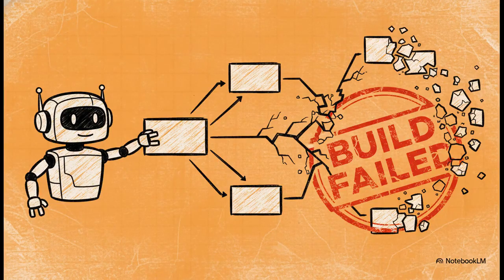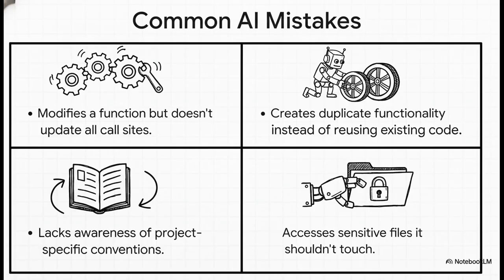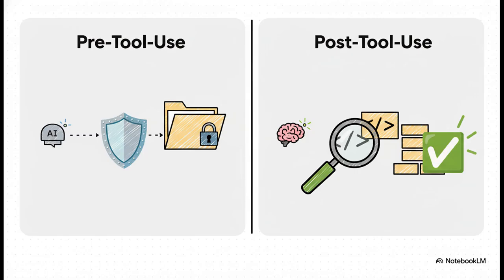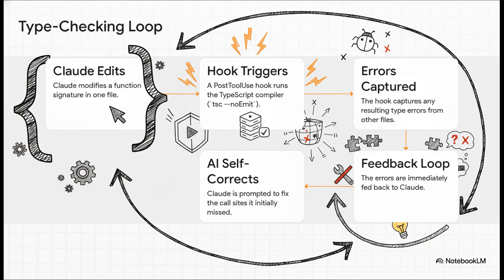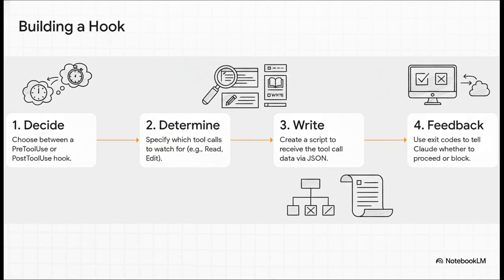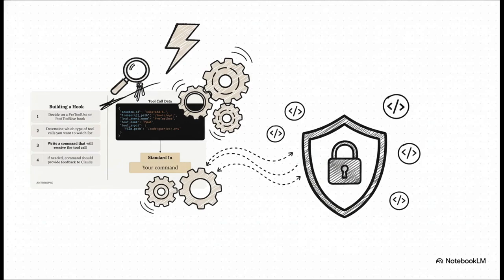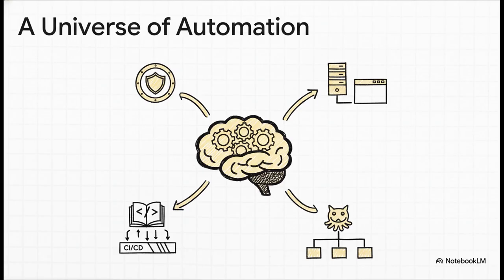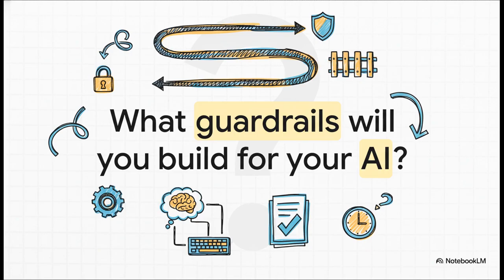Claude Code in Action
This video is based on the Anthropic course called Claude Code in Action